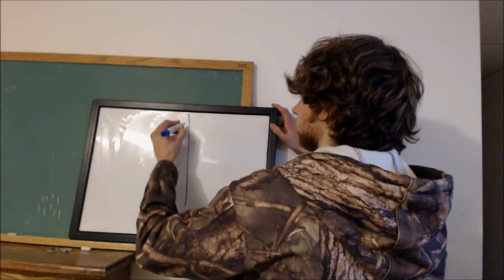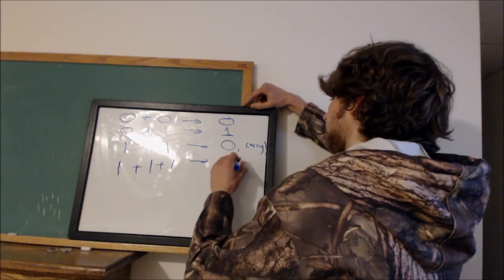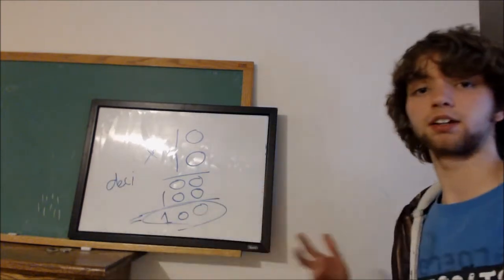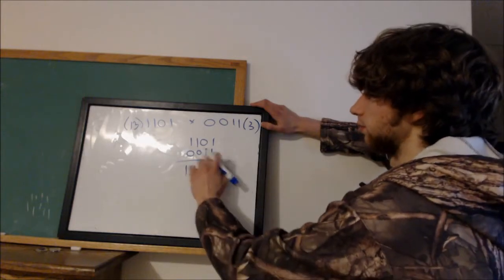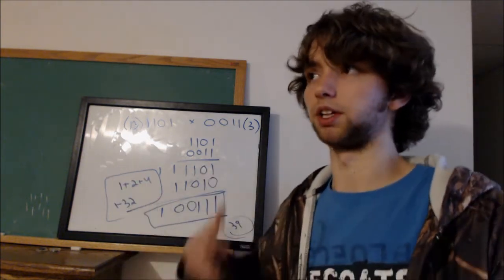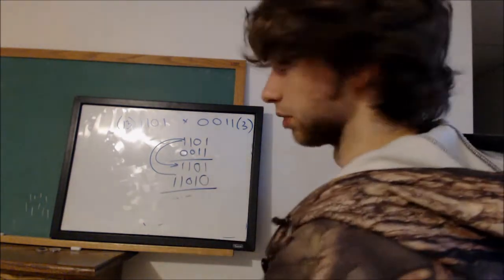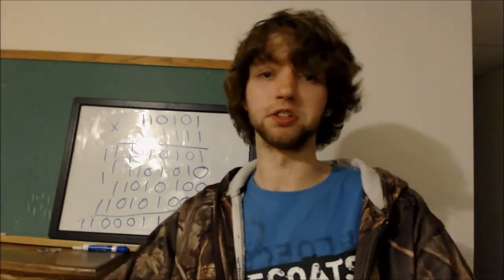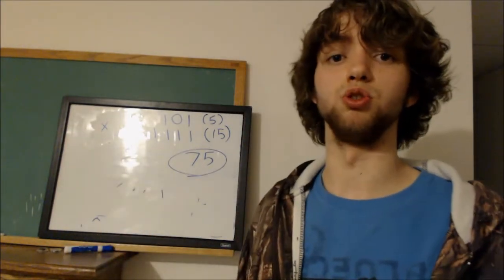How to Multiply Binary Numbers Tutorial